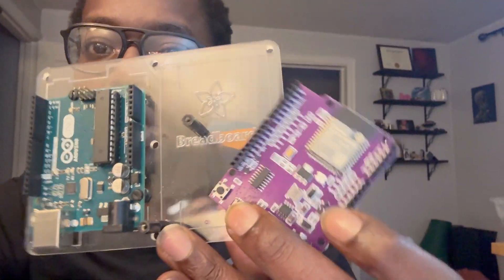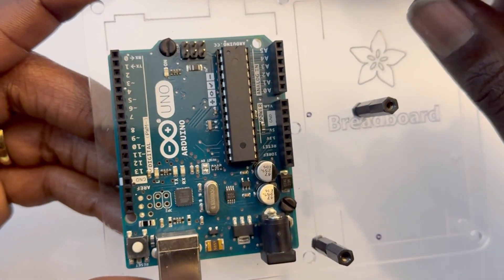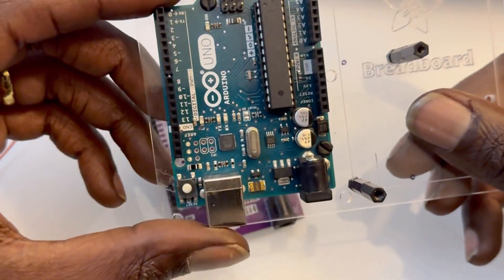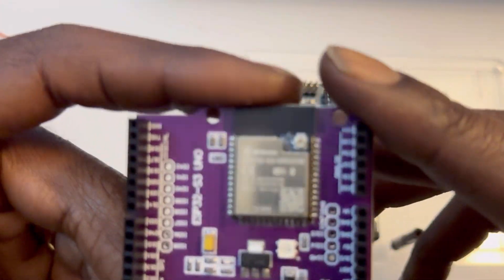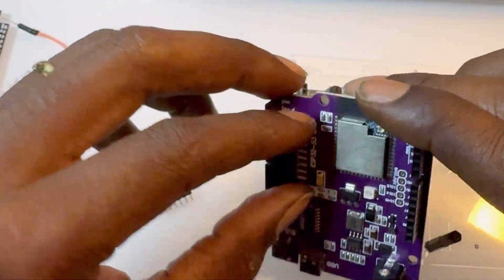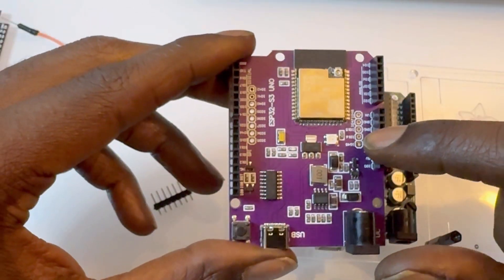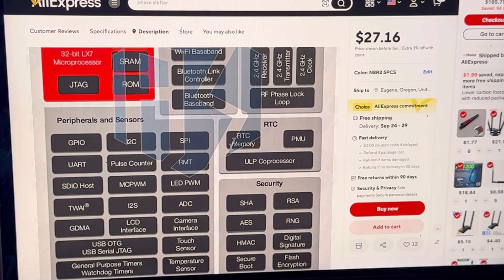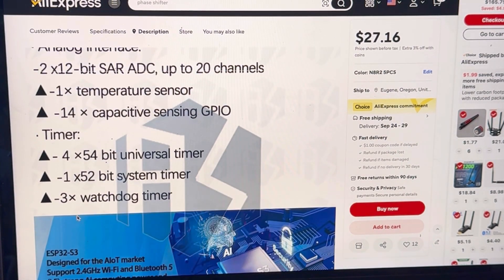ESP32-S3 Uno VS Arduino Uno | Best Board for Beginners?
In this video, I dive into a comprehensive comparison between the ESP-32-S3 UNO and the classic Arduino UNO. If you're new to the world of microcontrollers, this video is perfect for you! I break down the key differences in features, performance, and usability.

Purchase these boards here:
ESP32-S3 UNO:

Arduino UNO:

I’ll explore the ESP-32-S3 UNO, highlighting its built-in Wi-Fi and Bluetooth capabilities, which make it ideal for IoT projects. You'll learn how its dual-core processor enhances performance and multitasking compared to the Arduino UNO, which is powered by a single-core ATmega328P microcontroller.

Additionally, we’ll touch on the differences in pin configurations, power consumption, and overall versatility.